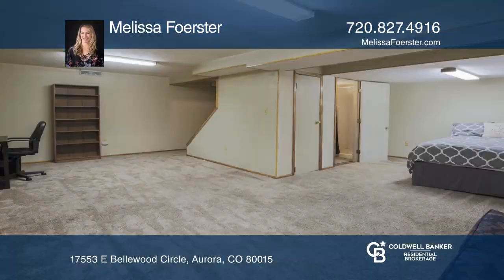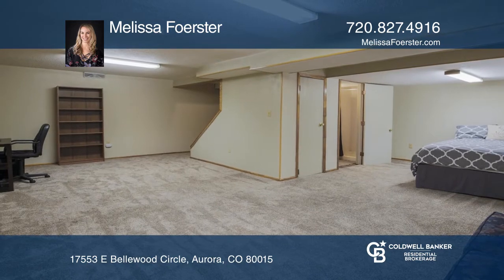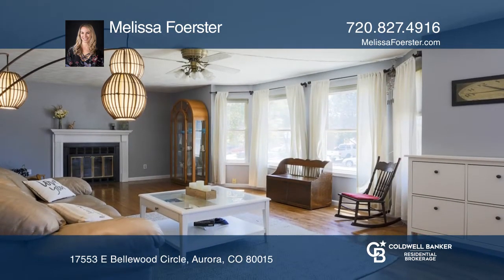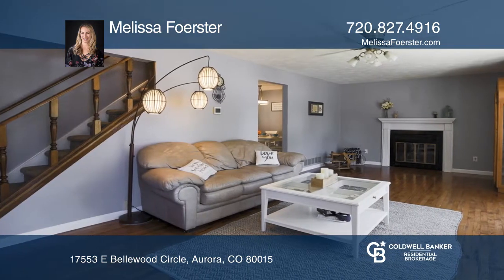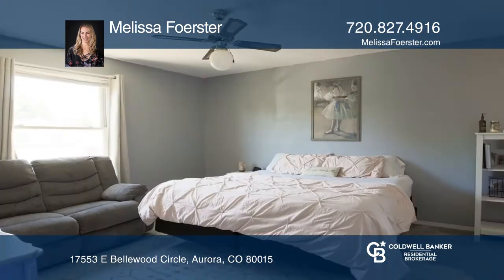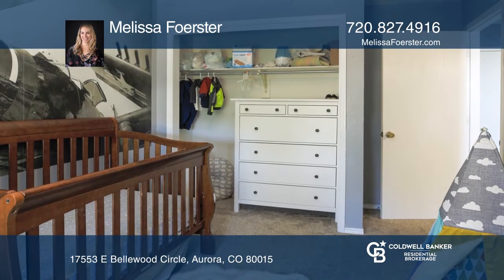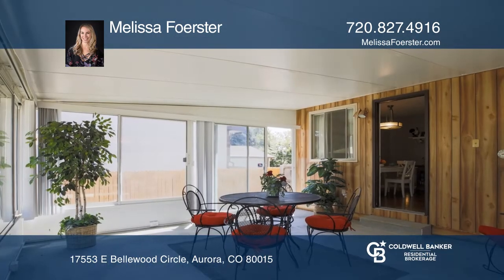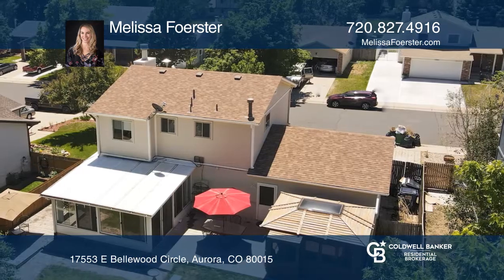Melissa Foerster presents 17553 E Bellewood Circle Aurora, CO | ColdwellBankerHomes.com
17553 E Bellewood Circle, Aurora, CO

You dont want to miss this lovely home in Aurora! This is a great south facing two-story home with a fully finished basement and an awesome sunroom! Welcome home to this three bedroom and four bath home, with the ability to have a fourth bedroom in the conforming finished basement. The living room